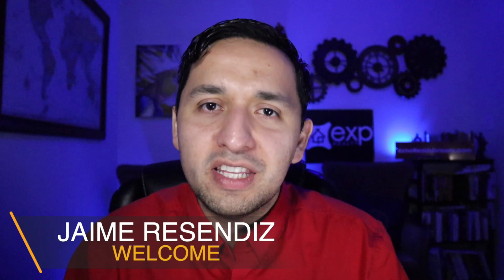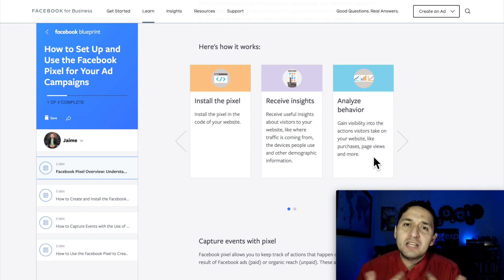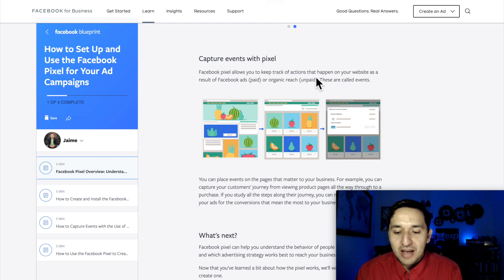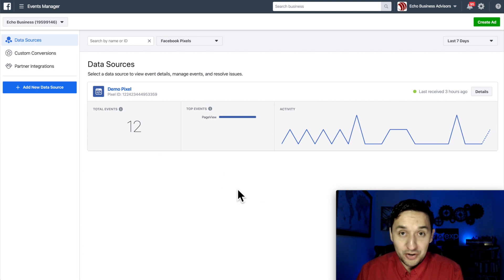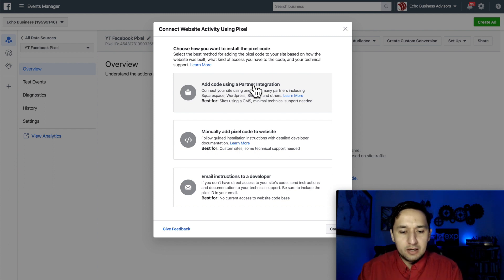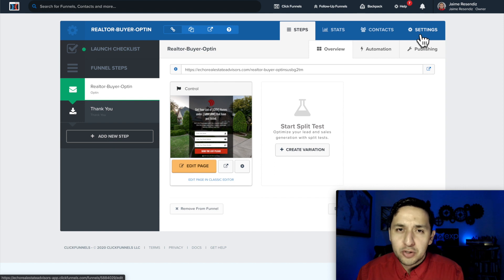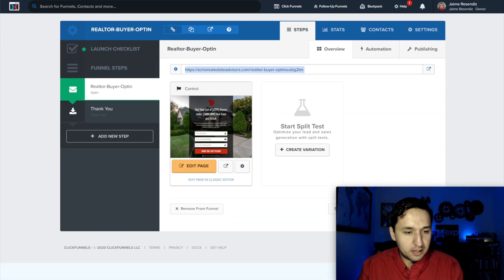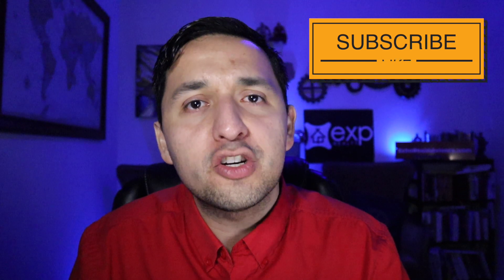How to SET UP META PIXEL 2023 updated tutorial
Set up Meta Pixel in 2023 to get the most of your Meta Advertising. Set up the Meta Pixel to get more leads to get more sales and grow your business.

In this video, you will see what the Meta Pixel is, how to set up your Meta Pixel and how to install the Meta Pixel.  All can be done in less than 15 minutes. So invest in your business by setting up your Meta Pixel.

This updated tutorial on your Meta Pixel has everything you need!